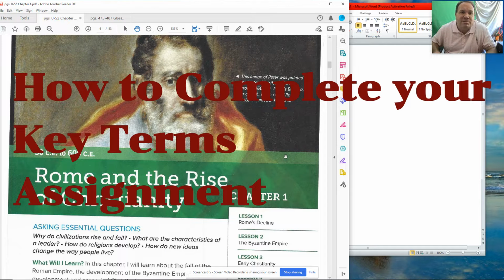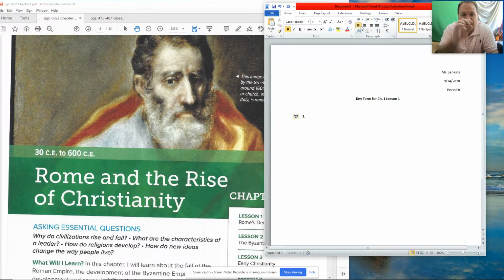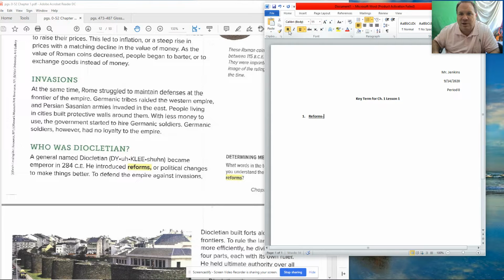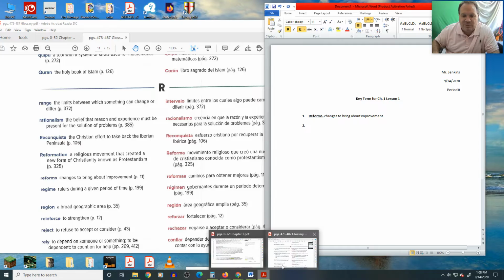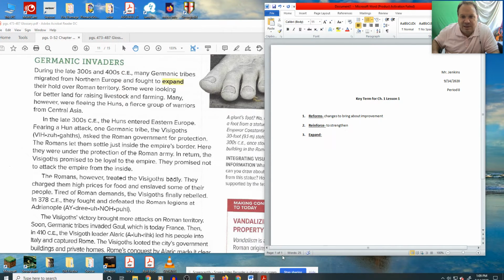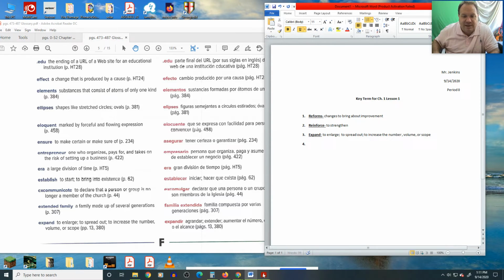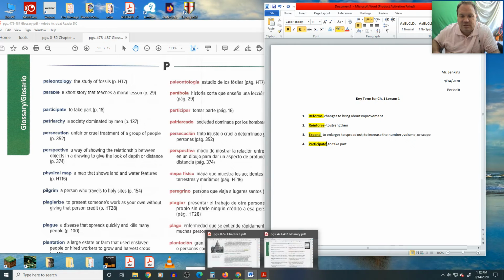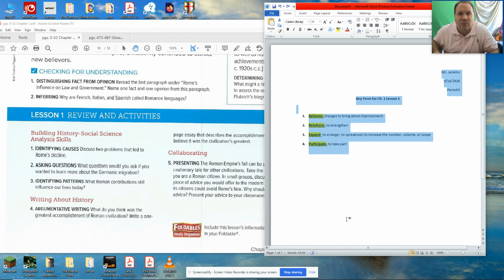How to Complete Your Key Terms Assignment